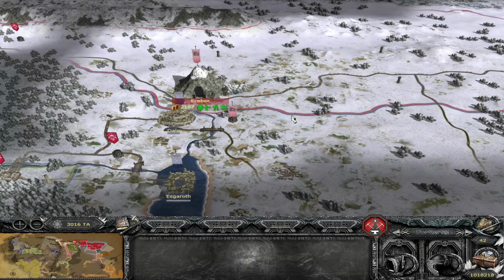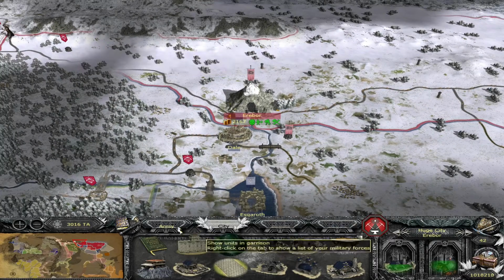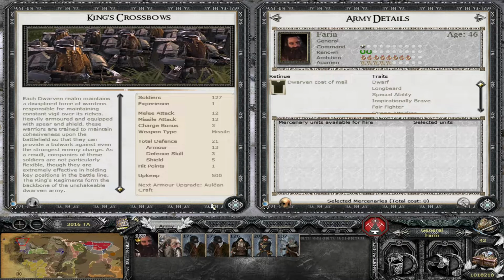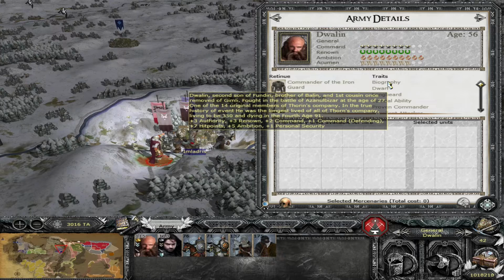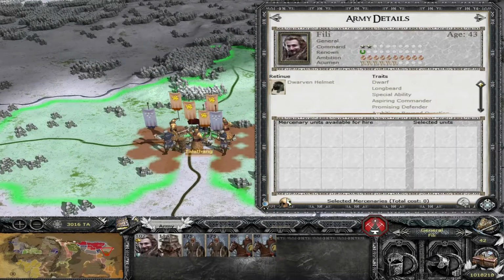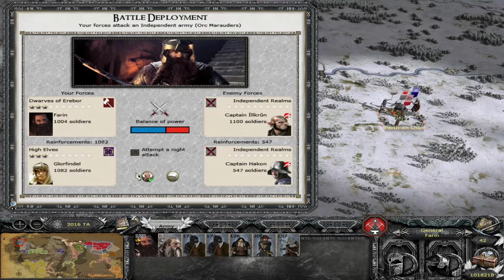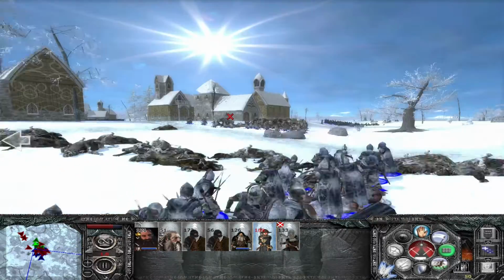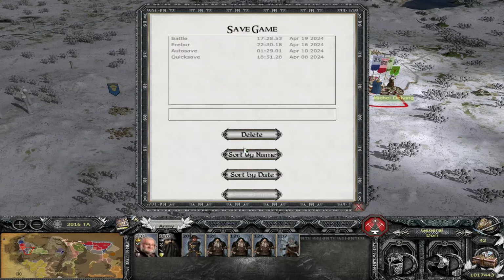Third Age: Total War [DAC AGO] - Fragments of Erebor #7 - Son's of Durin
Welcome back to our campaign in Third Age Total War Divide and Conquer V4.6 with the AGO submod + The Dwarven Tender, Love and Care submod by Swan, for the Dwarves of Erebor Episode 7, and with my own custom files that you can find below.

Likes and comments are always appreciated! :)

Add Me On PlayStation - FrozenStag

Copyright Message:

I do not claim to own the rights to any of the art, video clips or music used throughout this video or its thumbnail. All credit must go to their respective creators.